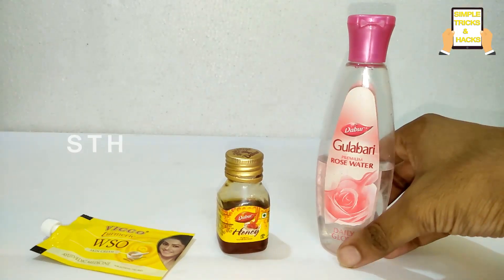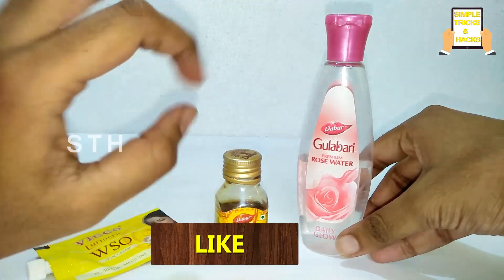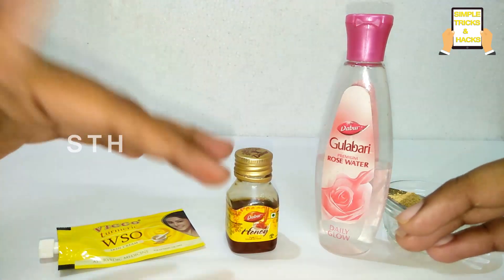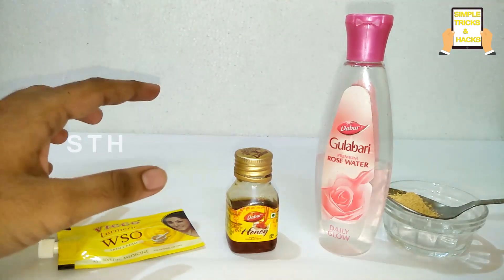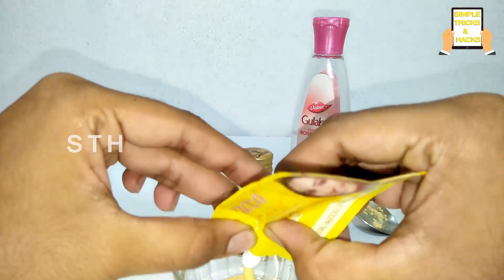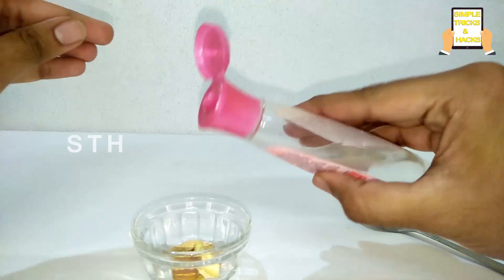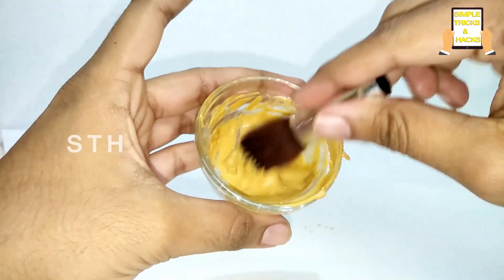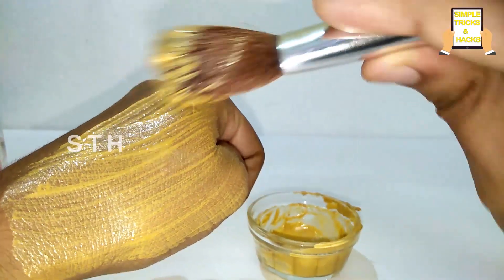Permanent Skin Whitening Golden Facial at Home | Natural Glow Face Mask Beauty Tips To Get Fair skin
Instant Skin Whitening Golden Facial Glow at Home | Natural Beauty Tips For Face | Skin Care Hacks